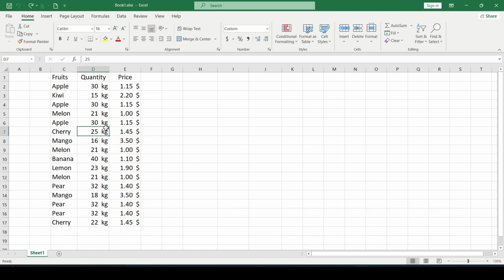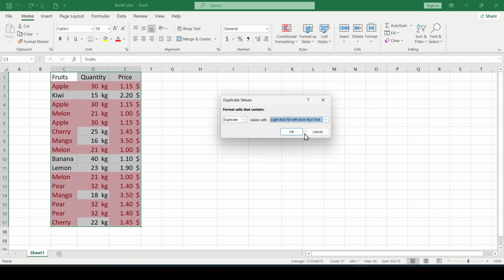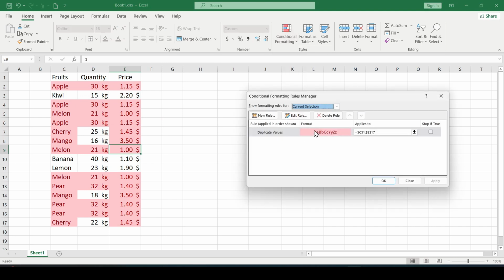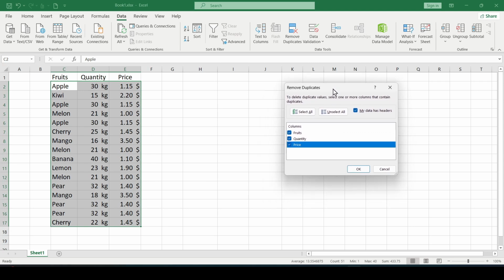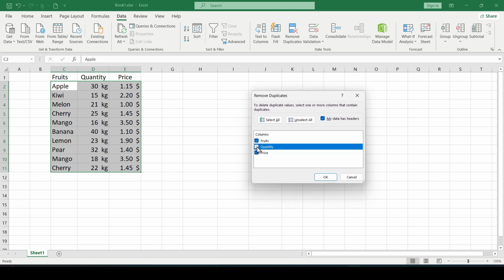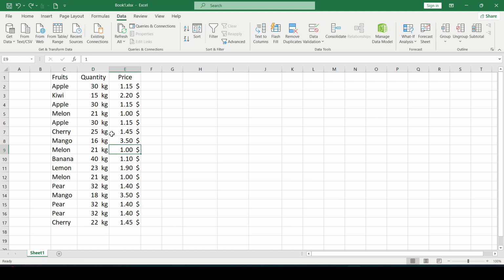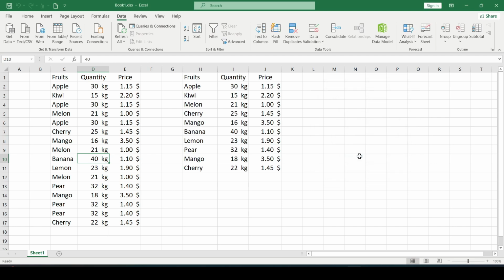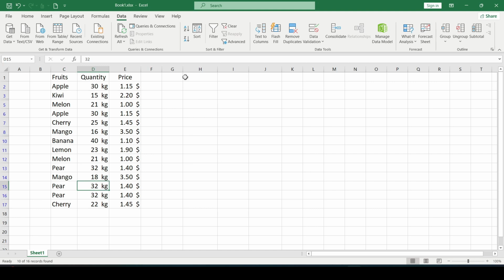How To Remove Duplicate Values In Excel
00:00 - Hello
00:10 - Highlighting duplicates with color
01:12 - Removing duplicates
02:33 - Hiding duplicates